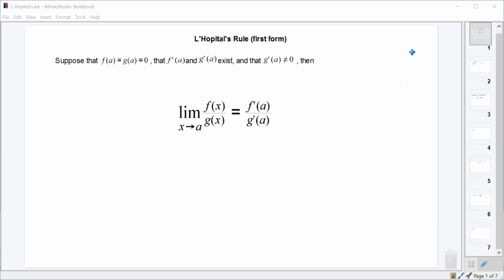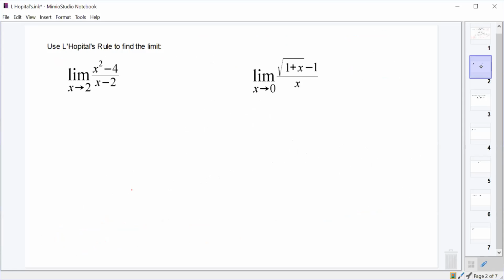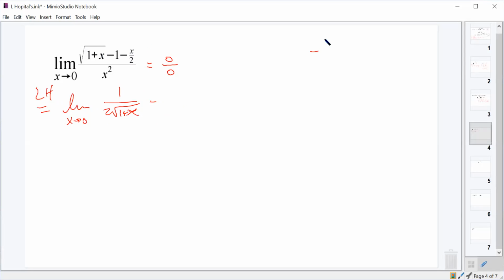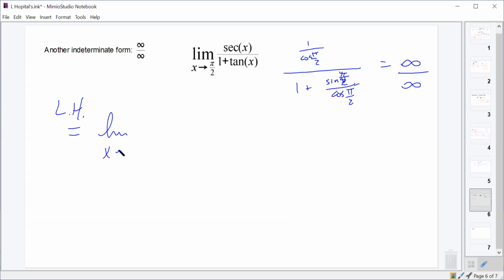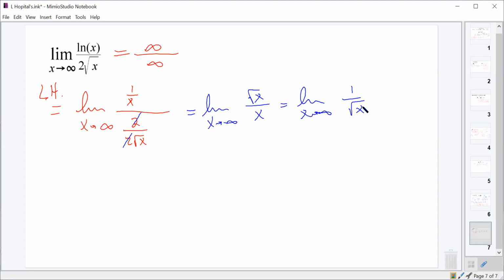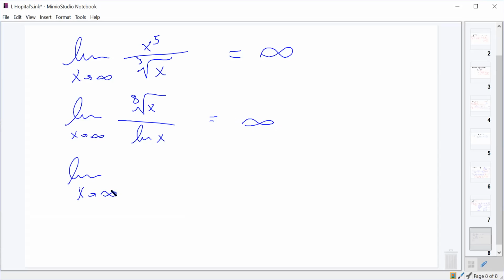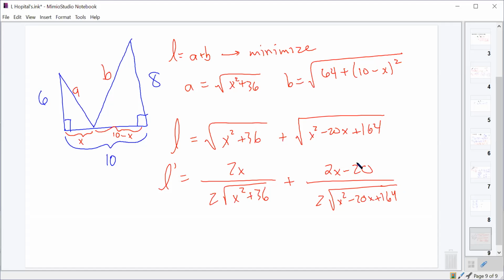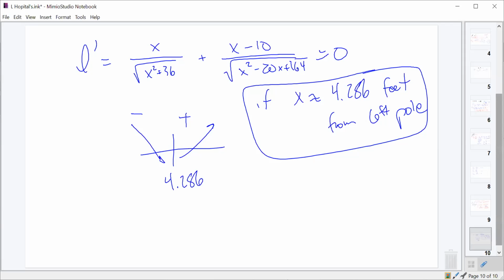12-15-20 Period 4